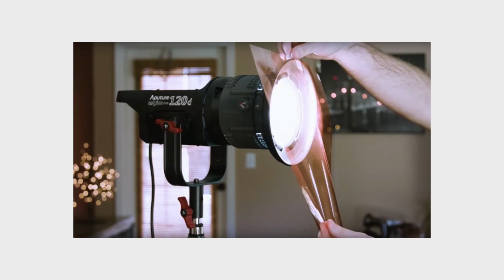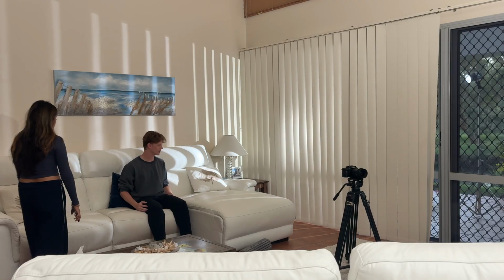Make Any Shot CINEMATIC (with ANY camera)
Today, I will utilise three key elements to create a scene for filming, making it look like a movie. And yes, if you use any camera, it would still have a filmic look.

Follow my NEW IG: @drayzonig

Main camera
Main lens
Wireless lav mics
Fav light